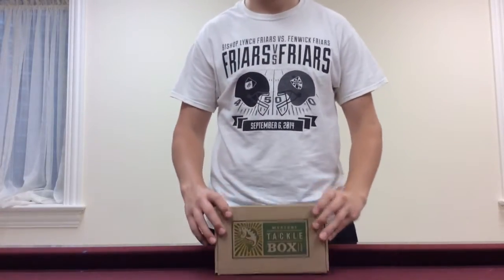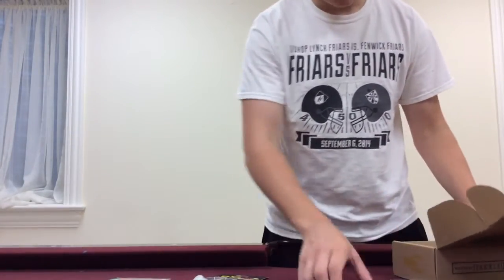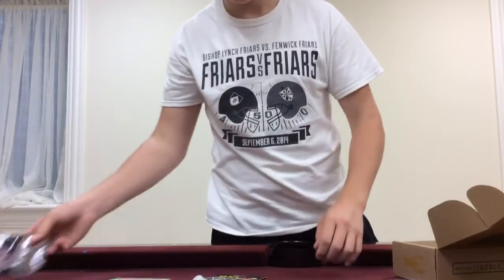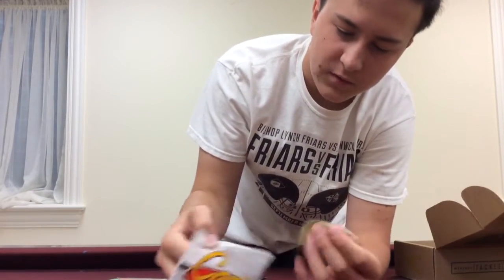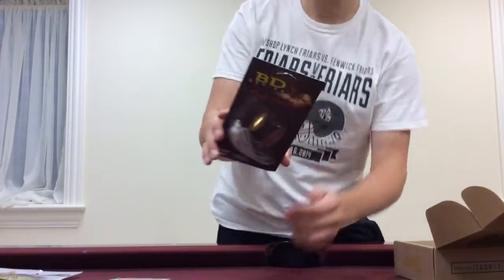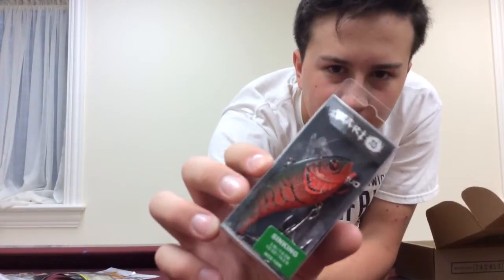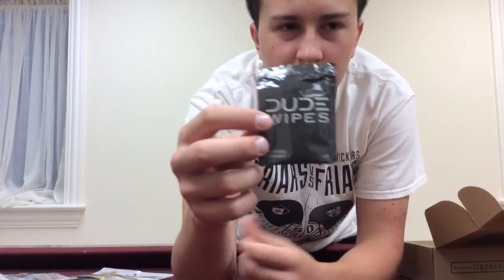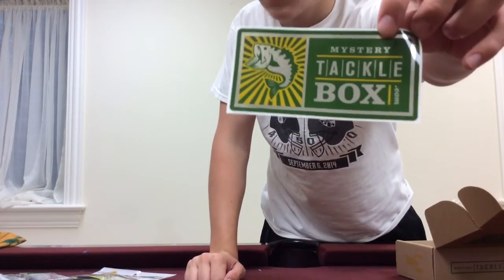2105 August Mystery Tackle Box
Newest unboxing from MTB!